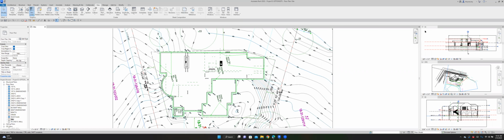REVIT. CUSTOMIZING THE DISPLAY AREA. SHARING A SIMPLE NEW TRICK THAT I RECENTLY LEARNED.